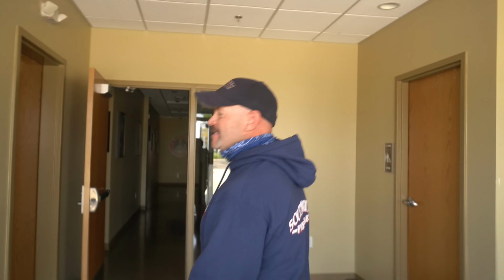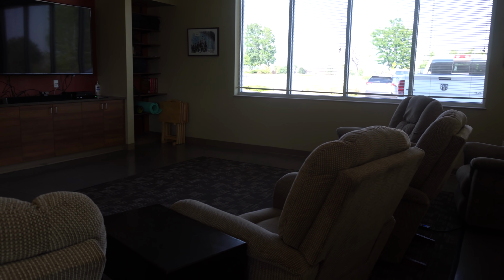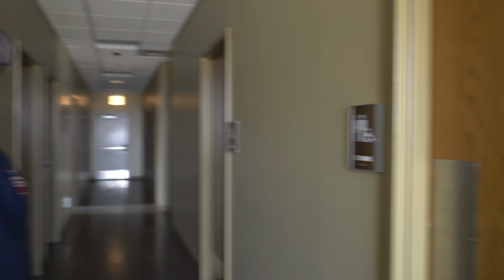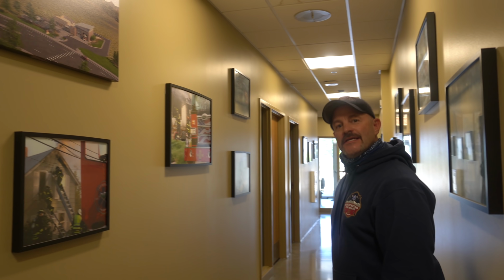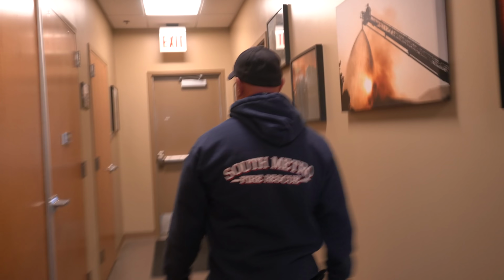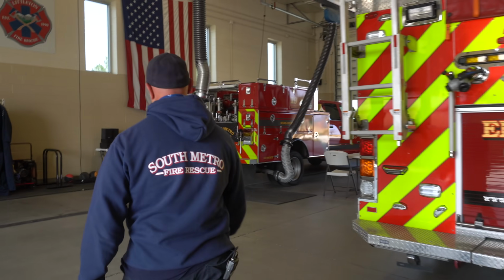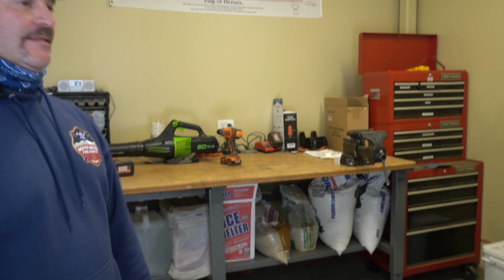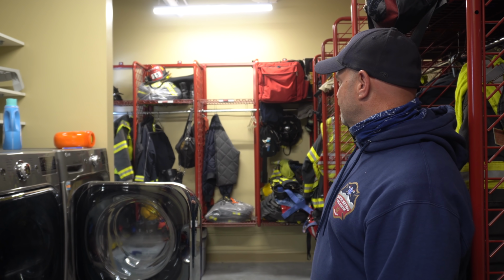Station Saturday - Firehouse 19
Join Firefighter Rob Dufficy for a tour of South Metro Firehouse 19, located at 8490 Trailmark Parkway in the City of Littleton. The 7,800 square foot facility was opened by Littleton Fire Rescue on August 1, 2016.